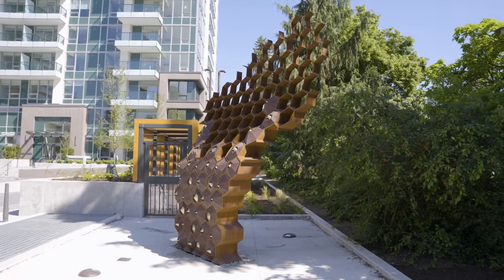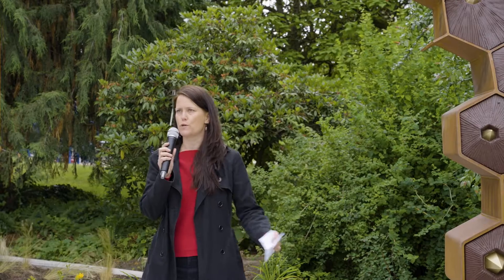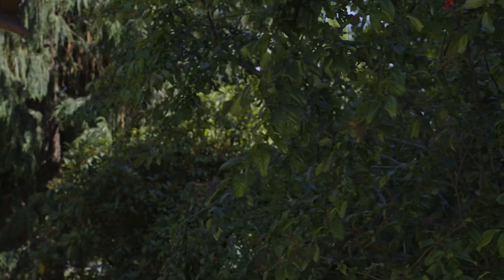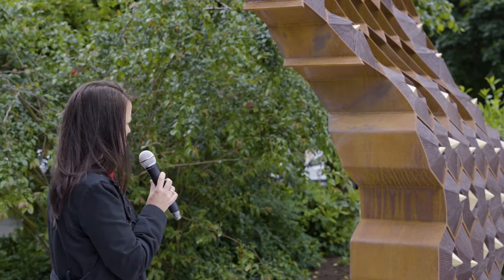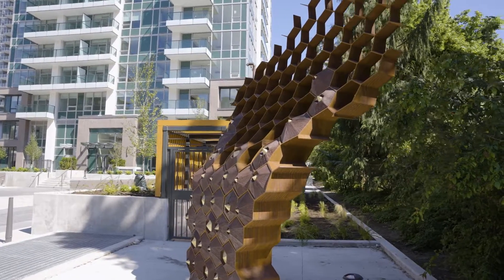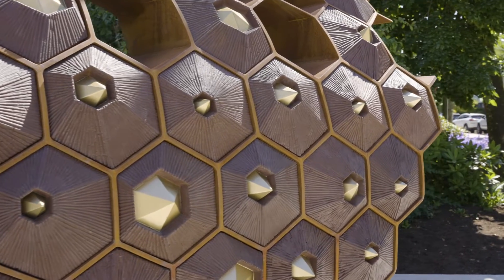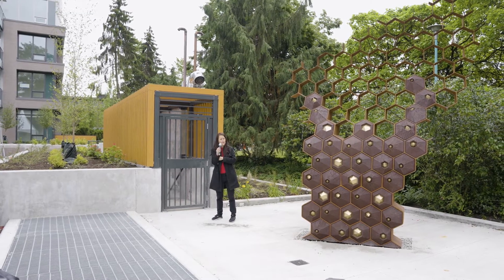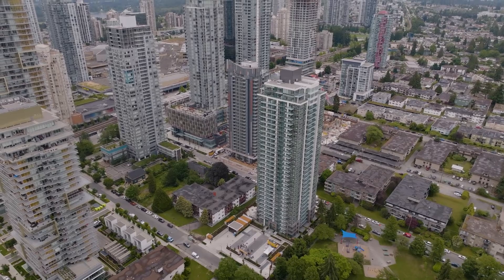Immutable Affection by Kim Cooper | Maywood on the Park 2022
Kim Cooper is a Vancouver-based artist, designer and community facilitator responsible for the public art installation at Maywood on the Park. The piece, ‘Immutable Affection’, alludes to molecules and honey as symbols of community & interconnection as the piece slowly expands upwards into the sky.